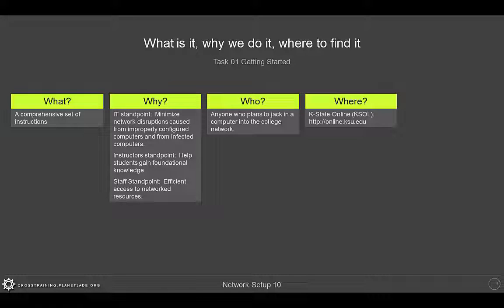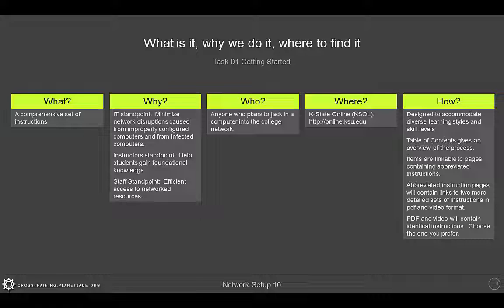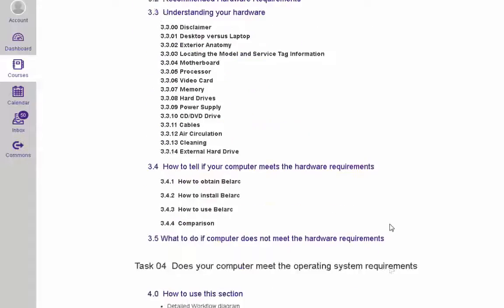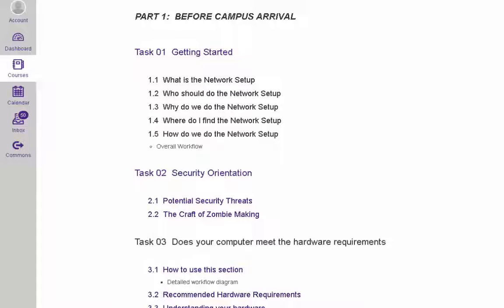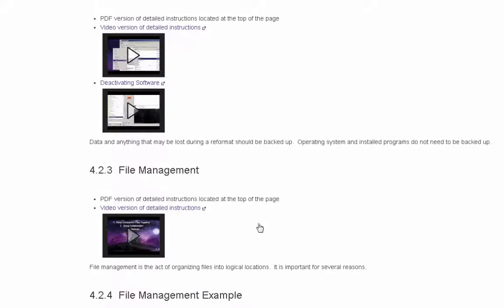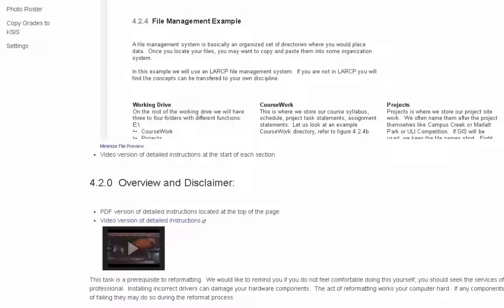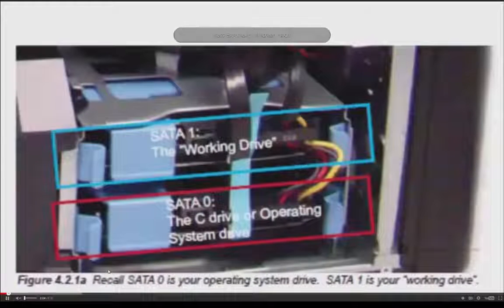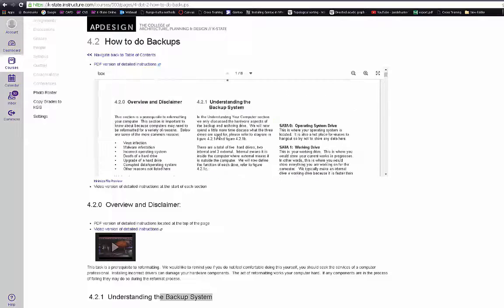NS10 1 5 How to use the Network Setup